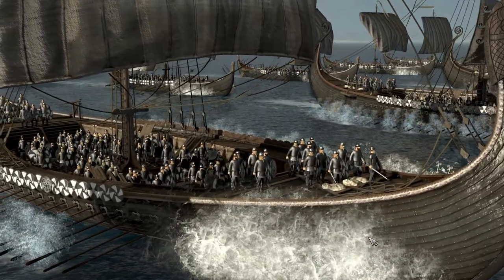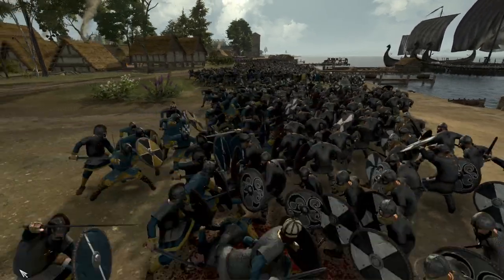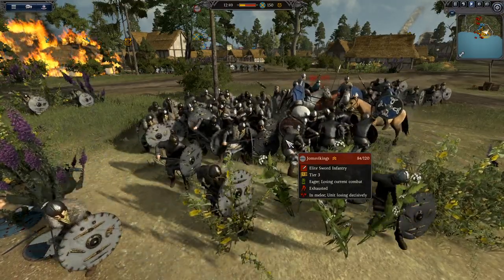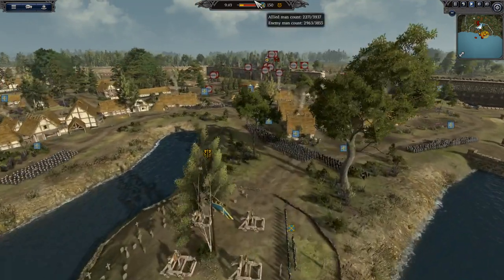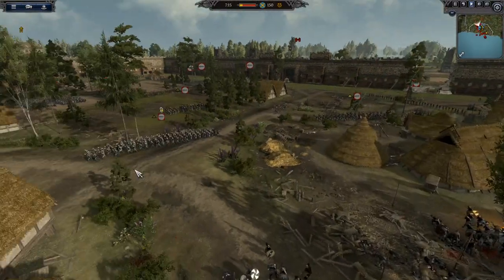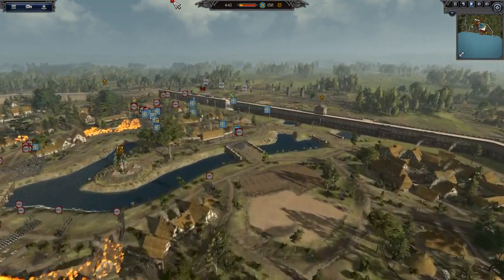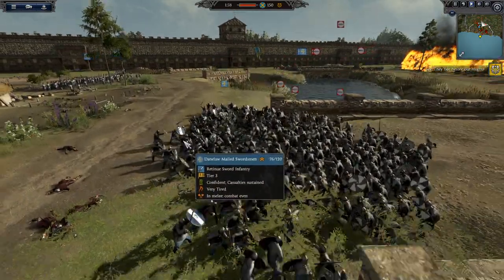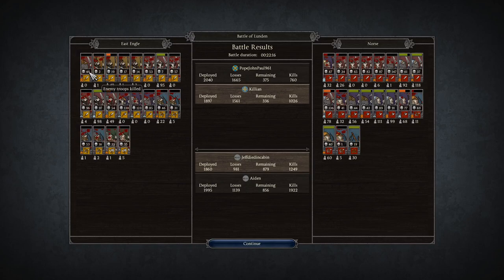A NORSE NAVAL INVASION! - Total War Thrones of Britannia Siege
The Vikings, the kings of the sea are landing on British shores gain as they attack the heart of England, London! Can the defenders throw them back into the sea or will the Norse overrun the defences!